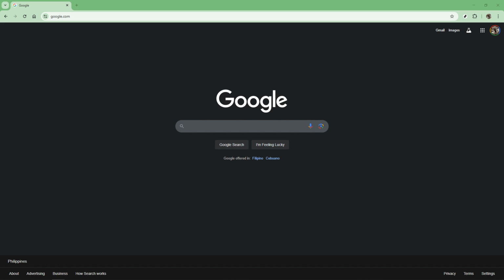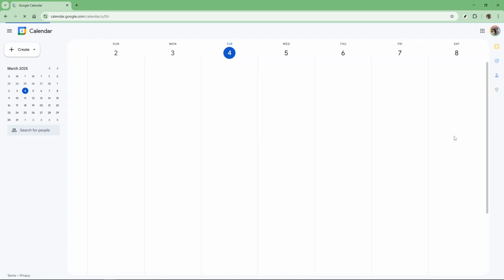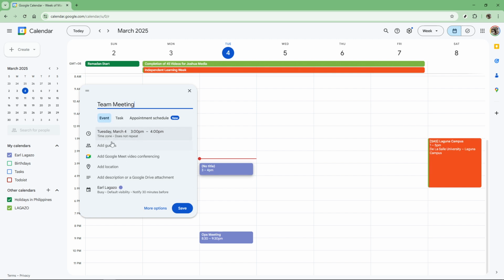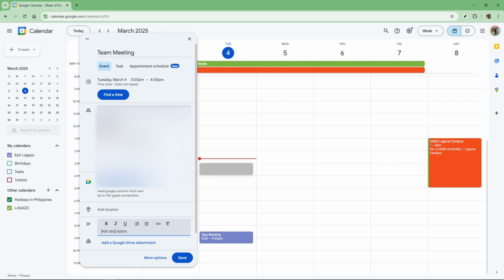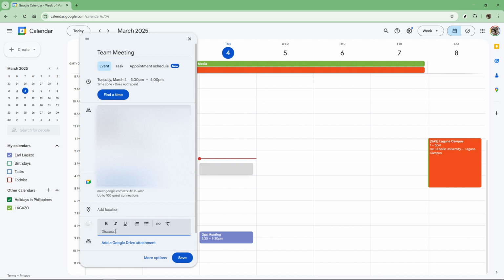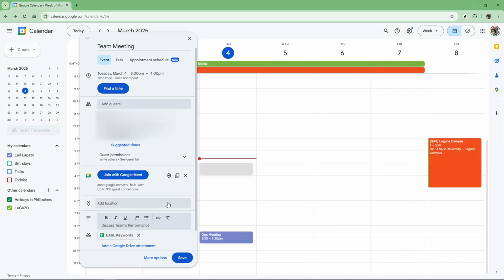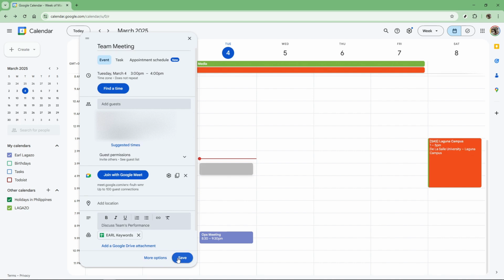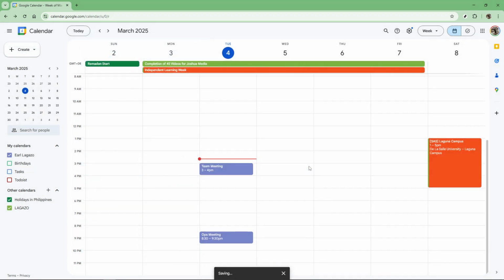How to Create Meeting Notes in Google Calendar and Google Meet [2025 Full Guide]